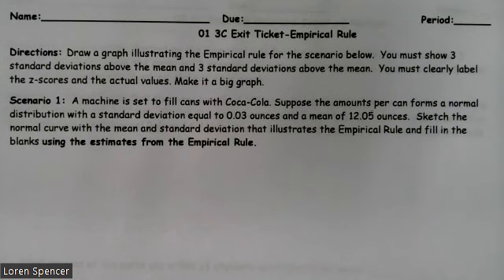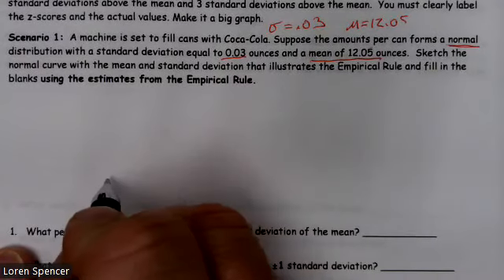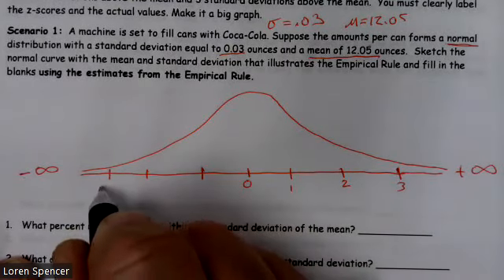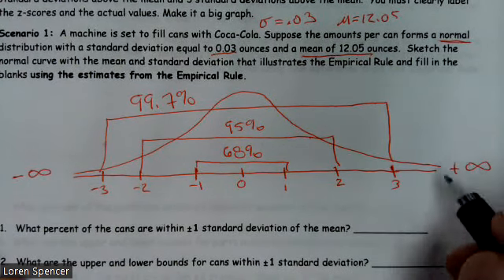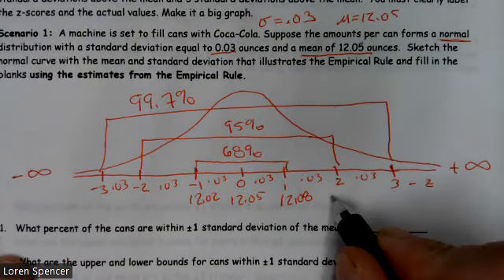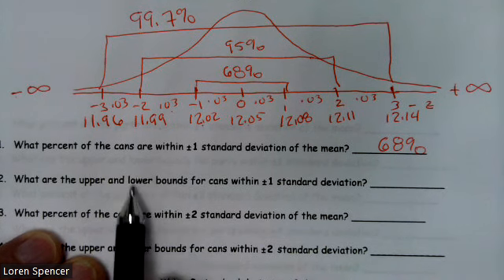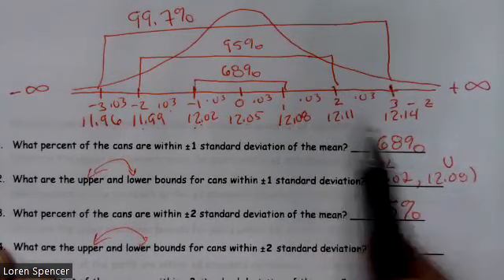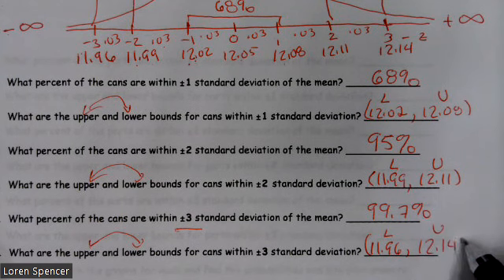01 Unit 3C Exit Ticket Empirical Rule